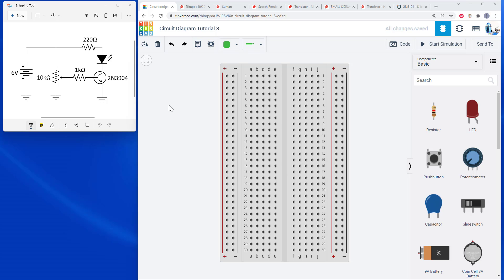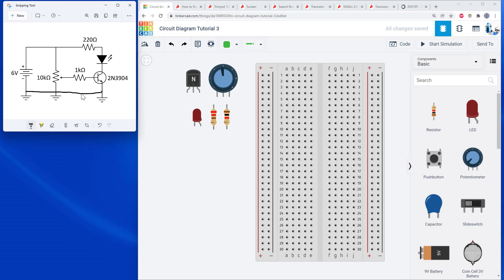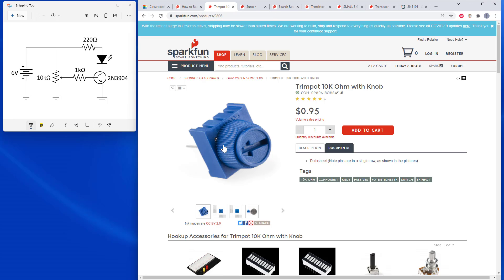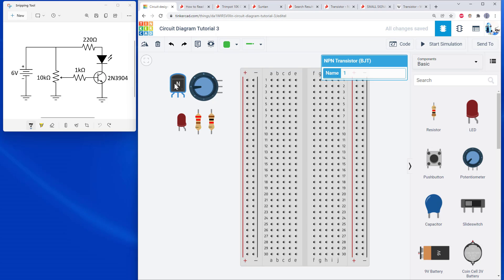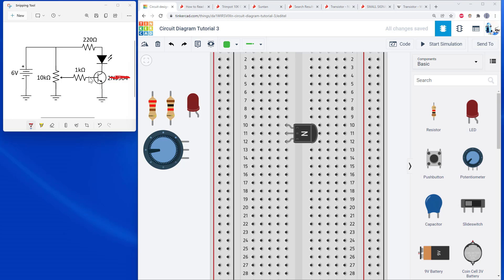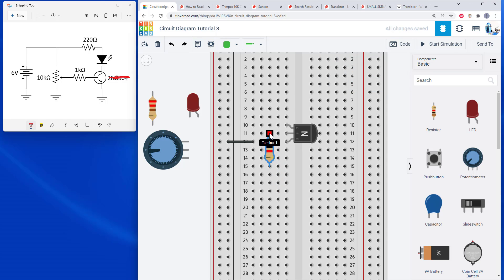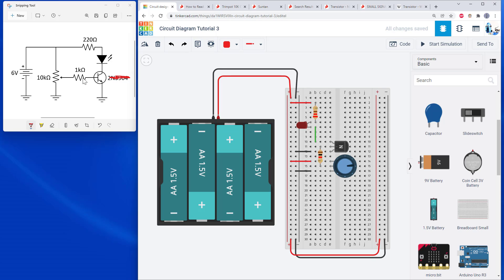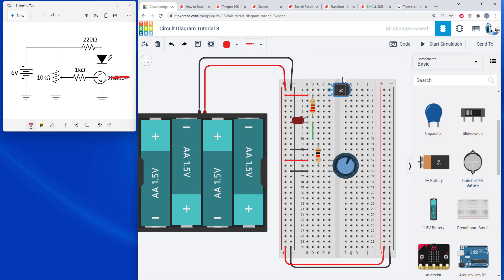How to Build a Circuit from a Circuit Diagram | Part 3: Transistors, Potentiometers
This is a series of videos that shows how to build a physical circuit on a breadboard based on a circuit diagram, or schematic. This is a skill that is crucial to develop, but many students struggle with in introductory electronics classes. This third video introduces multi-terminal components like transistors and potentiometers. You can find each video in the series linked below.